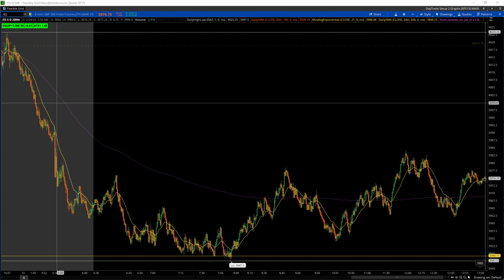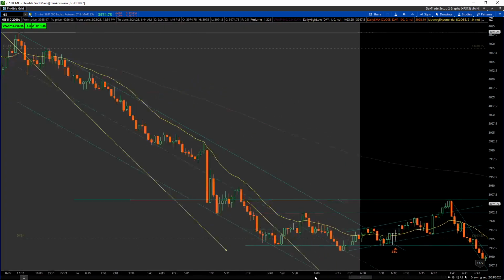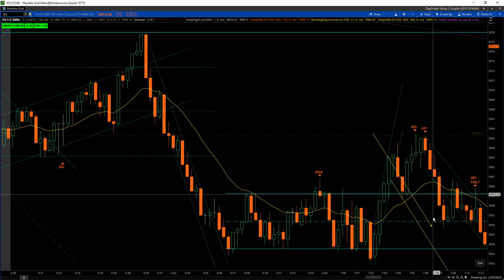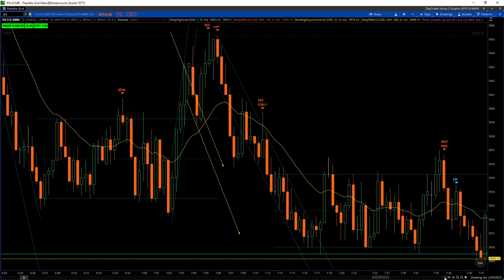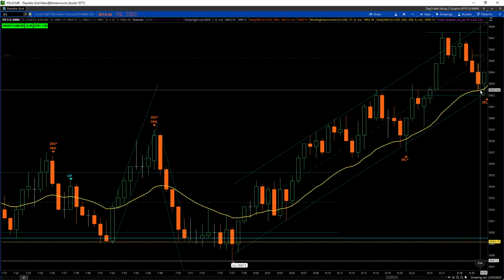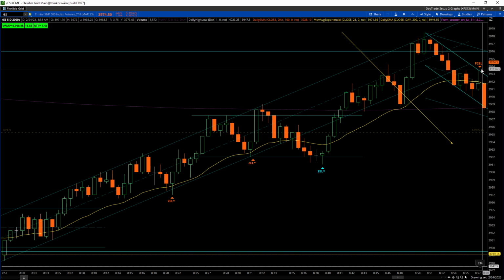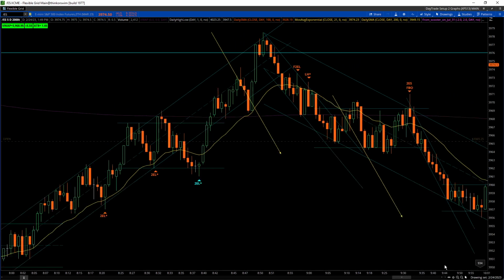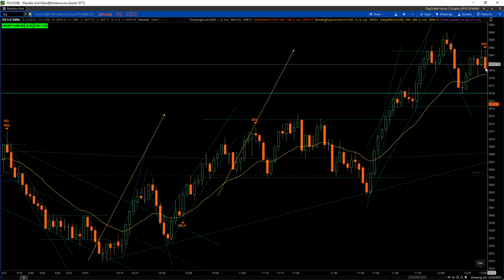Price Action Trading, Bar by Bar, (ToS 2/24/23), /ES 2000T, 2W - Selloff to Trading Range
Pre-market prices sold off. On the open and into the close prices stayed mostly within a large 35 point trading range. There were several smaller trading range (congestion) areas and a few trend channels. I missed a few good setups that for various reasons and given more time and experience I'll be ready to take those setups in the future.

OPEN - 3965.25
HIGH - 3984
LOW - 3947.5
CLOSE - 3975.75

Catalyst - Core PCE (5:30AM PST) - no real effect market already selling off

6:32AM (2:40) – 2EL, decent signal bar, above the EMA, close to the bottom of the day, coming up from bottom of TR. Missed trade.
6:56AM (4:15) – 2ESA, would’ve been a bit aggressive since I wasn’t sure the TR was valid yet since it was the first break, good signal bar.
7:04AM (5:08) – 2ES, break and first new high of the channel. Wasn’t clear if it would try a second push.
7:06AM (5:49) – Possible Trade LH, second attempt to make a new high, but failed. Confirms 2ES with decent signal bar and going with overall bear trend.
7:11AM (6:36) – Possible Trade 2ES & F2EL, EMA holding prices down, entry would be one tick below the green signal bar. It was close to the midline of the TR, but at this point wasn’t sure if that large breakout previously negates the TR and if I should ignore the midline.
7:36AM (8:47) – Possible Trade 2ES & FBO, good signal bar, coming back into TR.
7:37AM (9:18) – Trade 1 (G), LH confirmation of the 2ES, took after the trigger bar closed on next bar one tick below the green signal bar. Only wished that the signal bar wasn’t so bullish, but when trigger bar went below signal and the doji as well as closed below the EMA I figured it could move back to the bottom of the TR. Taking off entire position since in TR and thinking runner would likely be stopped B/E.
7:47AM (10:38) – Possible Trade 2ES & FBO, happened quickly and I wasn’t ready. Signal bar being so bullish made me hesitate since the trigger bar had to move all the way back and ended right at the top of the TR so wasn’t certain it was going to bounce. Would’ve liked the green signal bar to be smaller.
8:21AM (13:00) – Possible Trade 2EL, good signal bar, first break and bounce off the EMA. Didn’t see it in time. Entry would be one tick above the green signal bar.
8:31AM (13:38) – Possible Trade 2EL, I had restarted the count due to the double top and saw it as a 1EL. Should’ve reconsidered when the signal bar closed very bullish and above the EMA.
8:39AM (14:46) – Trade 2 (G), 2EL, good signal bar, bottom of the TR, with trend, looking for a new extreme after this first break. Couldn’t move runner fast enough.
8:57AM (16:30) – F2EL, had to have taken entry on engulfing since taking after the close of the signal bar makes trade more risky.
9:00AM (17:49) – Possible Trade LH, confirms F2El, good signal bar, open and close below the EMA and rejection off the smaller descending channel. Price already made 2 attempts to push up to make new high after the break of the channel. Would’ve gotten filled on tick below which would be next red bar at 9:02AM.
9:32AM (19:14) – Possible Trade 2ES & FBO, top of the TR, good signal bar, enough room to EMA.
10:37AM (21:14) – 2ELH, hidden 2EL, bounce off EMA, good trade if signal bar didn’t have that huge wick to be a clear 2EL.
11:06AM (21:59) – 2ES, two pushes up to new high after the break of the channel, but signal bar is too neutral and doji.
12:09PM (23:28) – 2ES, wanted the signal bar to be closer to the EMA and close more bearish and not in middle of the candle.
12:13PM (24:29) – Trade 3 (B/E) – F2EL, signal bar was good and closed below EMA, thinking there are STOP orders at 3975.75 of traders who got trapped going long on the 2EL. Stopped out early since moved STOP to B/E. In hindsight, I should've skipped this trade.
12:26PM (26:27) – 2ESV & FBO, good signal bar, do not like the prior congestion.
12:44PM (27:09) – Possible Trade 2ES, good setup, EMA rejected and top of TR. Too late in the day though.

This video is mainly for my own learning process and to improve my trading. I decided to make it public incase it can help anyone else. 2000tick, ThinkorSwim. . Risk Disclosure: